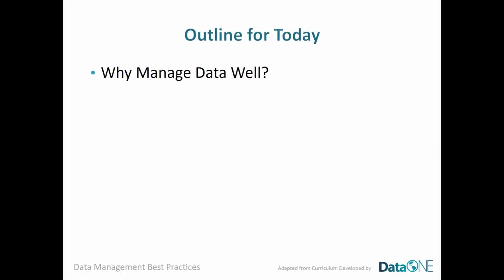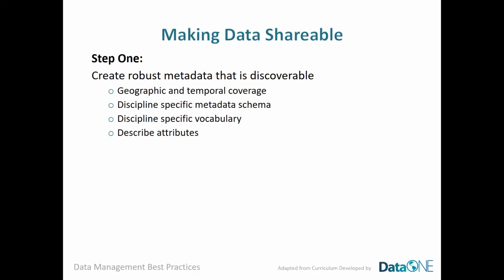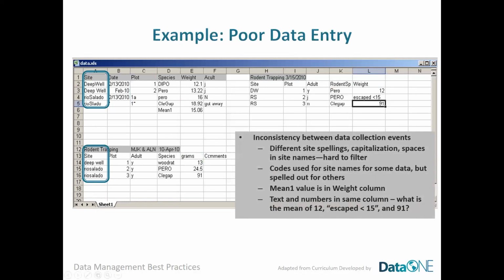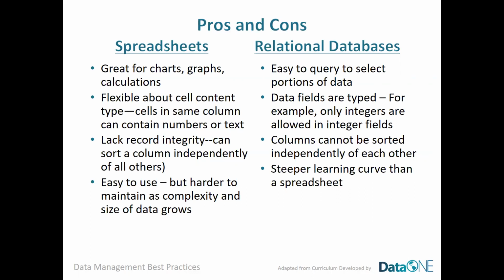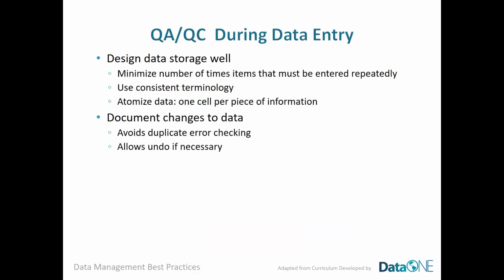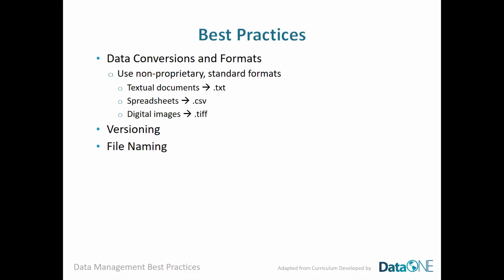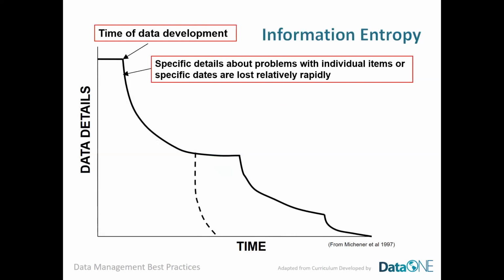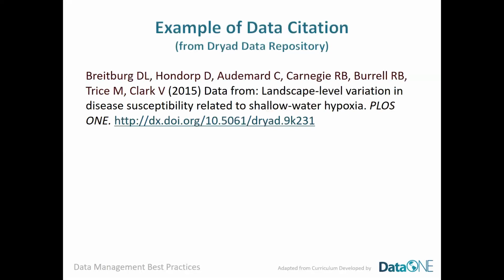Data Management Best Practices (February 27, 2018)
Data Management Best Practices (February 28, 2018)
Presented by Christopher Eaker, University of Tennessee